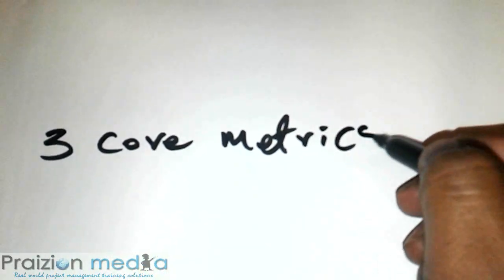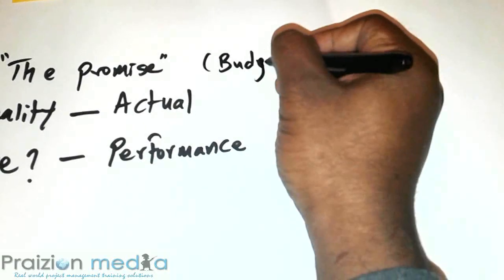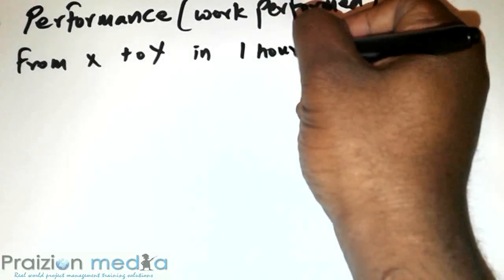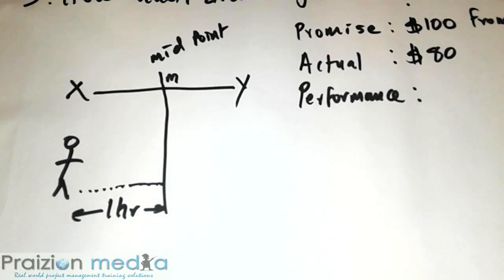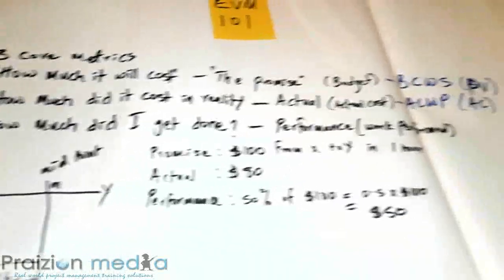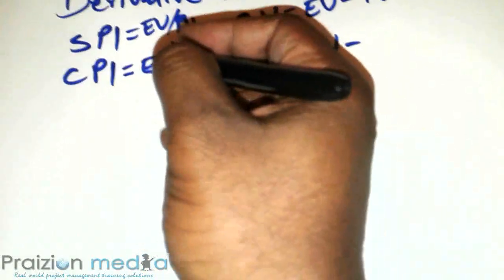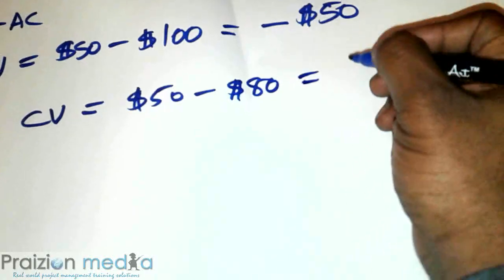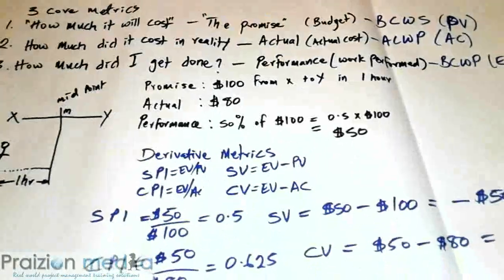Master Earned Value Management Like a Boss - PMP Exam Tips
A simple look at Earned Value Metrics